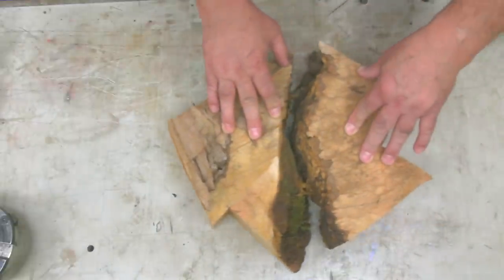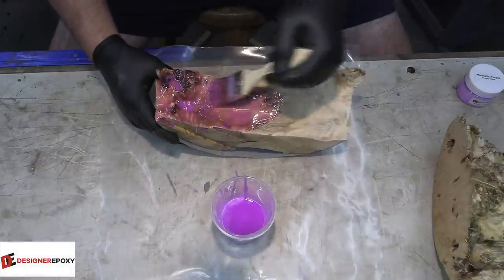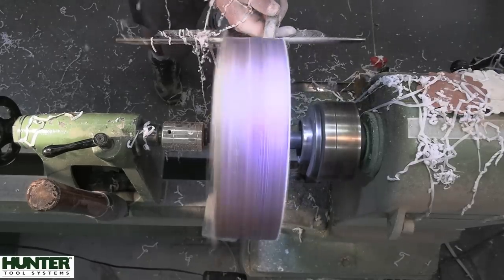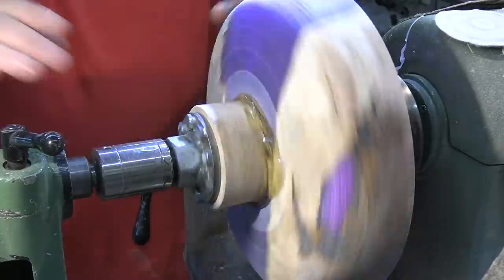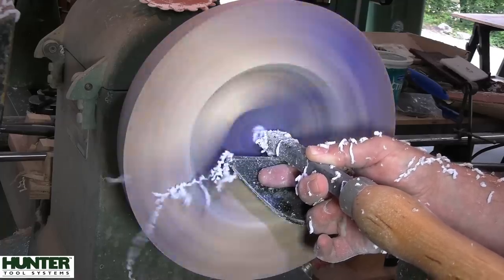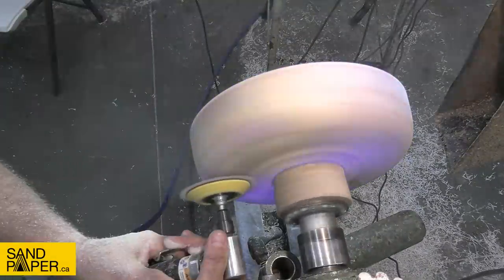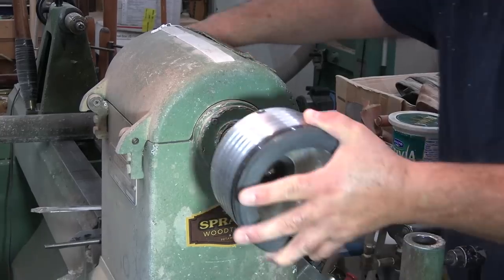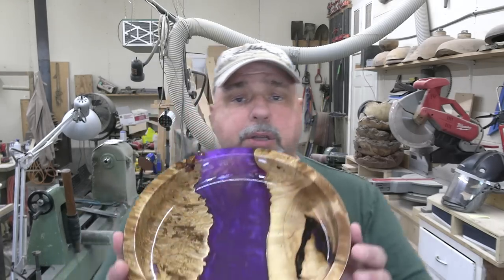Woodturning - The Crystal Purple River Bowl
If you want to send something me, send it to:
Sprague Woodturning
652 Rantz Rd
Petawawa, ON Canada
K8H 2W8

 Drill Brush
1 Gallon resin mixer
3ml Disposable Plastic Transfer Pipettes, used to transfer CA glue and pigment to work piece.
Starbond Adhesives
Timber check moisture meter
Scotch Brite Hand Pads
0000 Steel wool
Soapstone carving blocks
Pen I use, Pilot V5 0.5mm tip, Black
¾” spindle roughing gouge
UC Coatings End Grain Sealer
Easy Wood Tools Full Size Finisher
Pressure Pot for Casting by California Air Tools

Drill Brush
1 Gallon Resin mixer
Crown Pro Turning Parting Tool